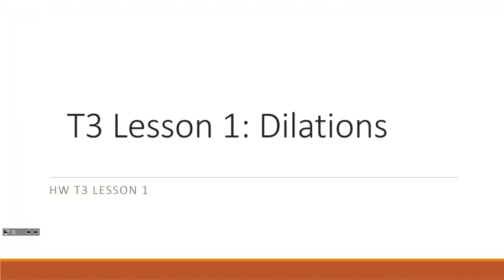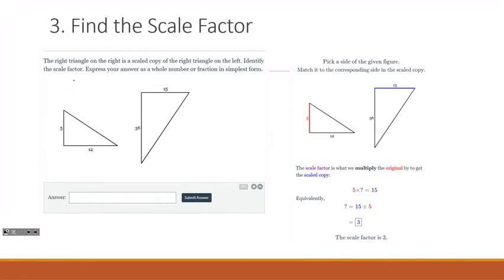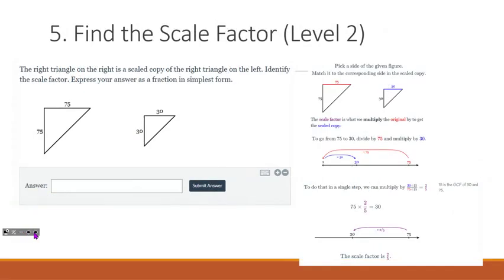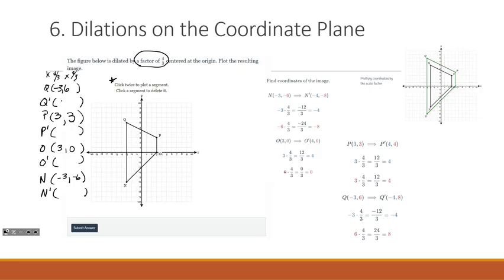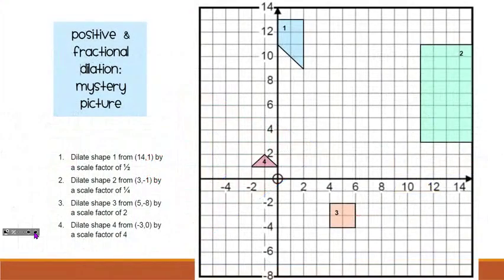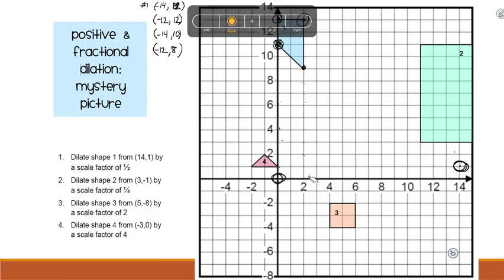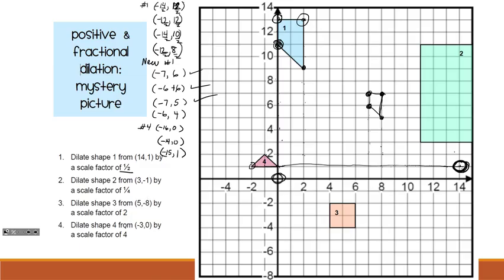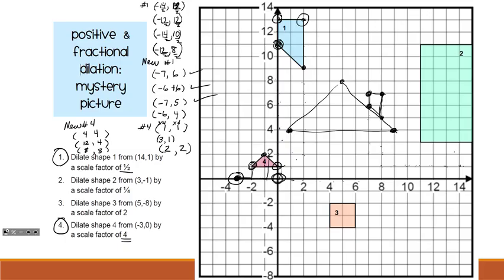T3 Lesson 1 HW Problems and Challenge Activity